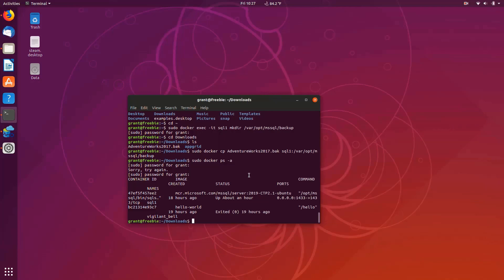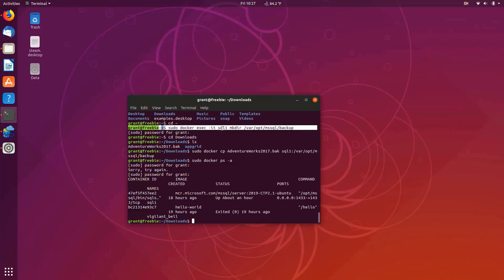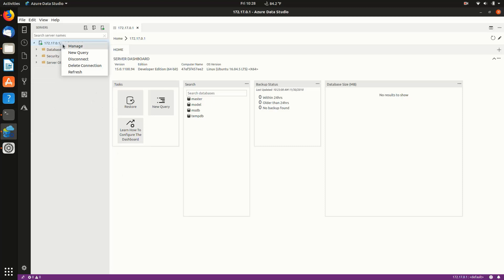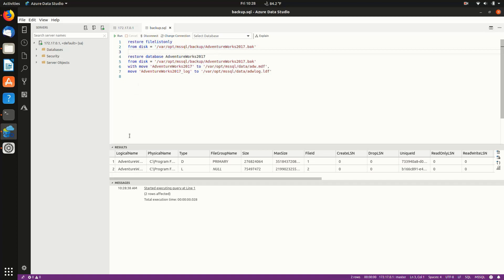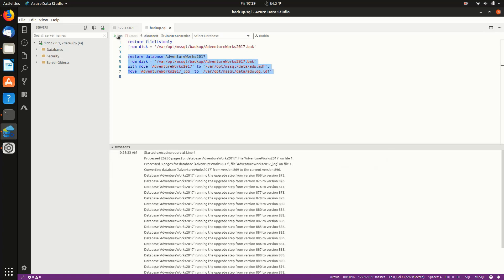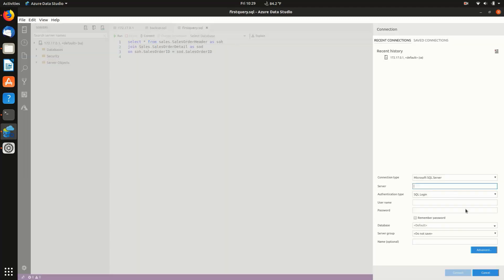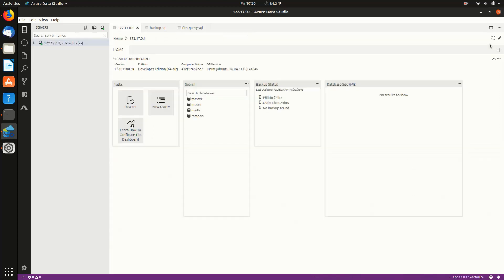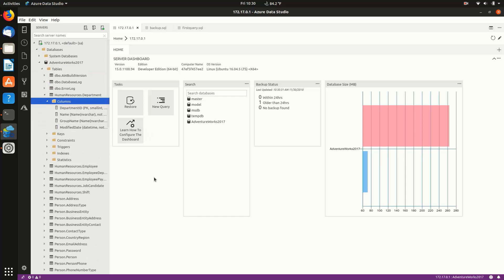Azure Data Studio On Linux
Since you can completely set up SQL Server to run entirely on a Linux machine, you're going to need ways to access and manipulate the database there. Here I show how I have SQL Server 2019 running in a Docker container on version 18.10 of Ubuntu. Using that, I then show Azure Data Studio running a restore of the AdventureWorks database. All this is done natively within a Linux laptop.